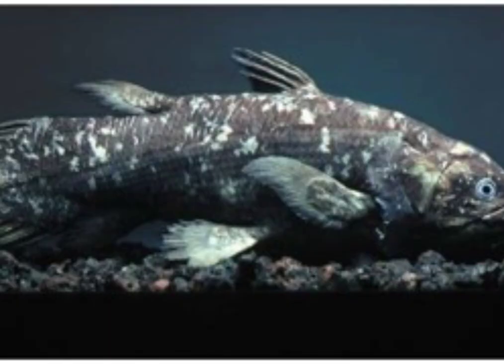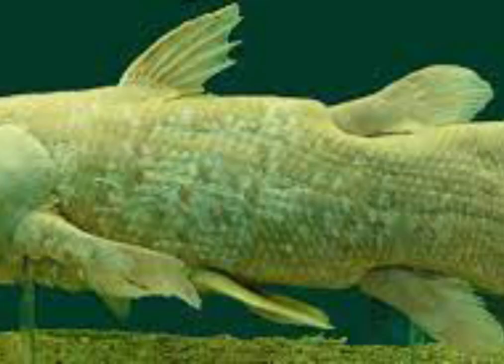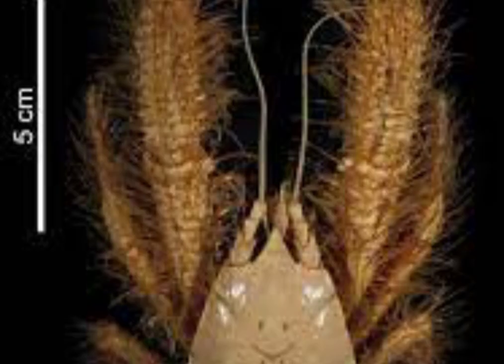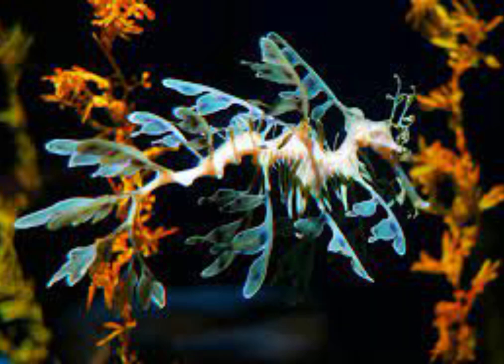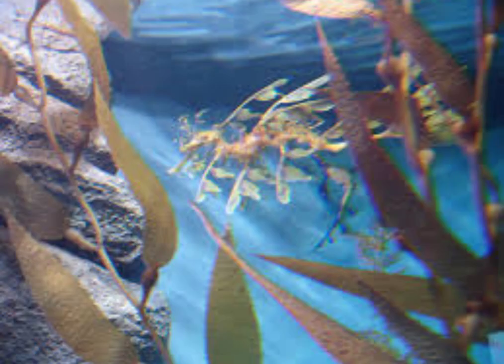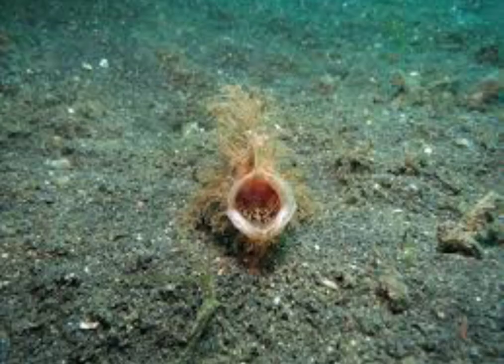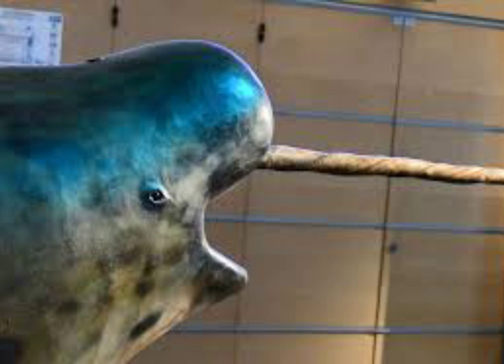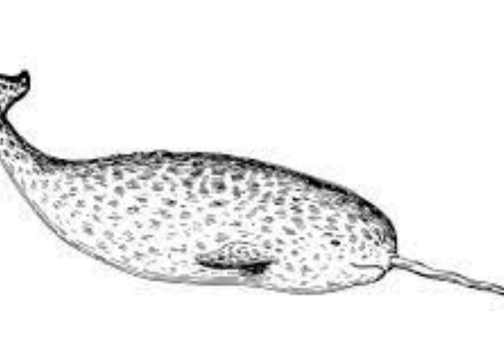strangest animals in the world You won't believe it exists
strangest animals in the world
may link this chanal is